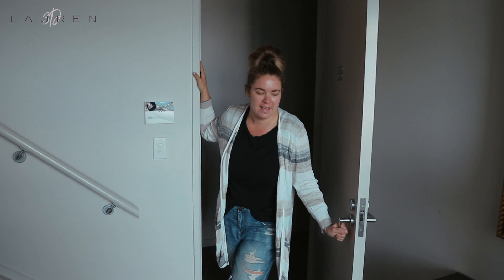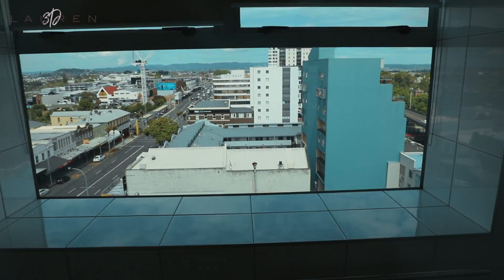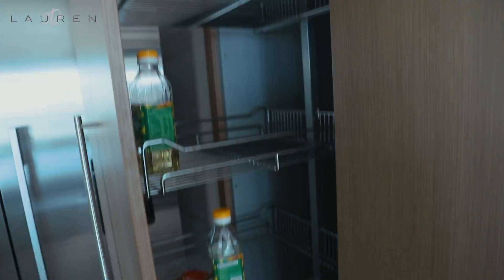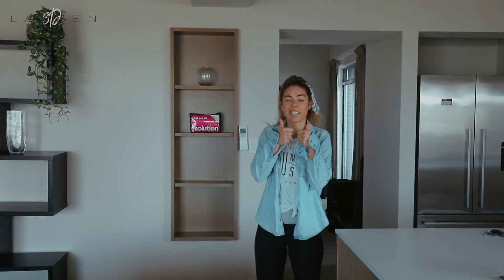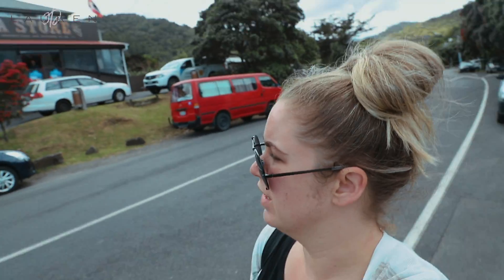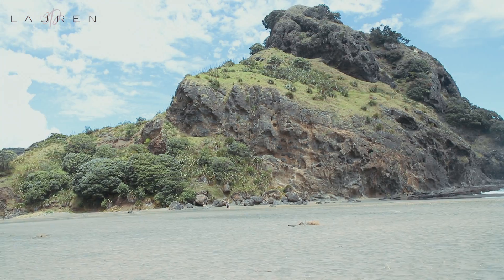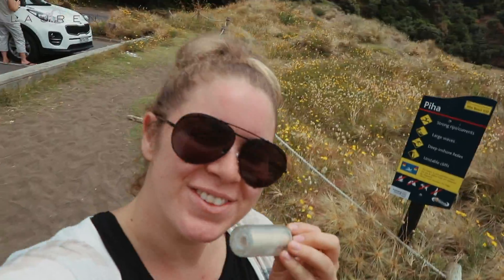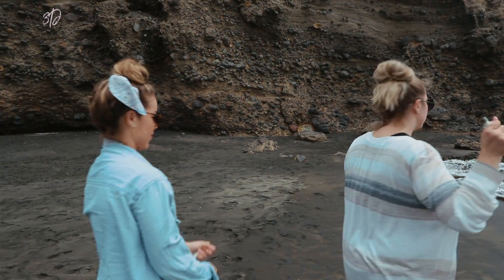The Most Beautiful Black Sand Beach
Hi Everyone,

Here is our trip to New Zealand. Today you get to see the air bnb we stayed in which was so cool. We also got to hang out at one of the most beautiful beaches I've ever seen.  Truly jaw dropping!

Watch below to see our travel vlog and enjoy our adventures. I read them all and would love to answer your questions if you have any!! .I plan on sharing new exciting videos very soon.

My name is Lauren - and this channel is all about documenting the last year of my 20s!!! I'm using this platform to hold myself accountable to be persistent in my goals for this year. Hope I can entertain you and have some laughs together!